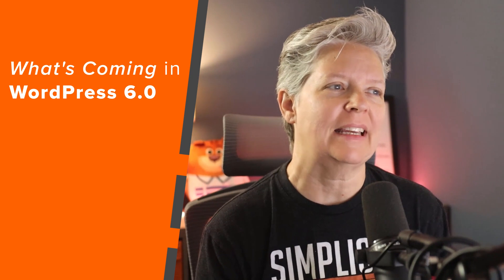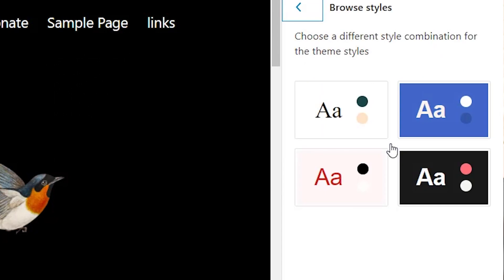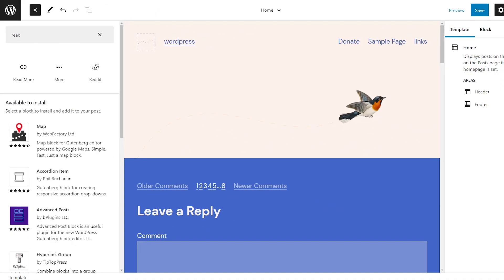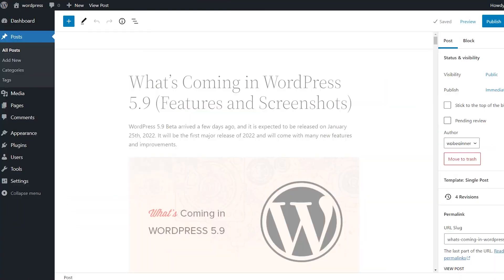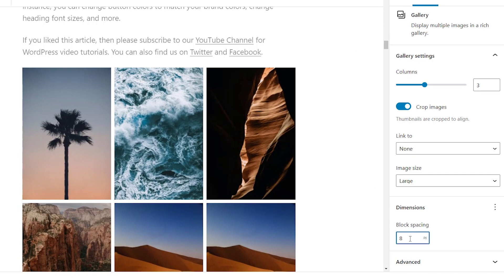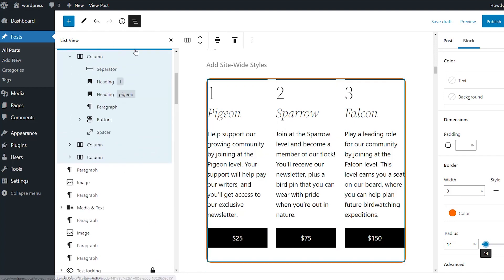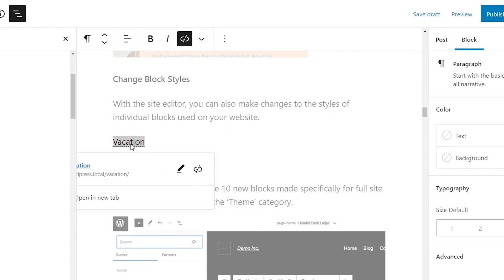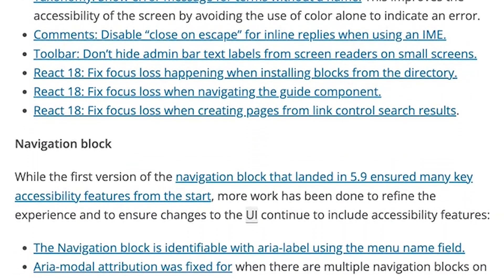WordPress 6.0: Best features and biggest changes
WordPress 6.0 Beta arrived a few days ago, and it is expected to be released on May 24th, 2022. It will be the second major release of 2022 and will come with many new features and improvements.

We have been closely monitoring the development and trying out new features on our test sites.

In this video, we’ll give you a sneak peek into what’s coming in WordPress 6.0!

0:00 Intro
0:09 What we're covering in this video
0:49 The Style Switcher
1:30 Exporting your theme
1:43 Edit themes in the editor
3:05 Block Editor updates
6:35 Accessibility updates

--Related Material--
►Want to read the post? Check it out here for a list of changes coming in WordPress 6.0

--Top Resources--